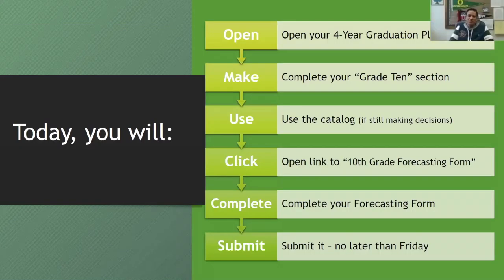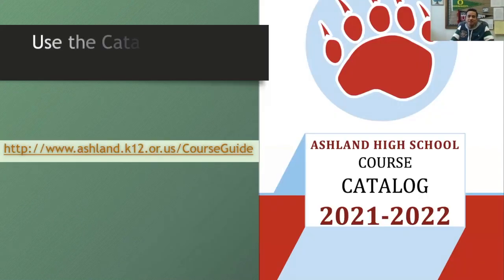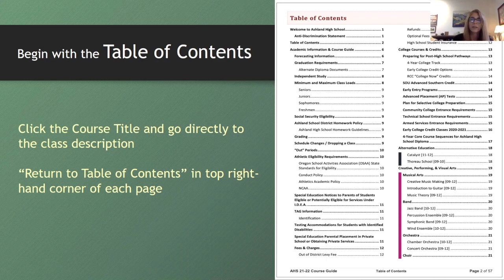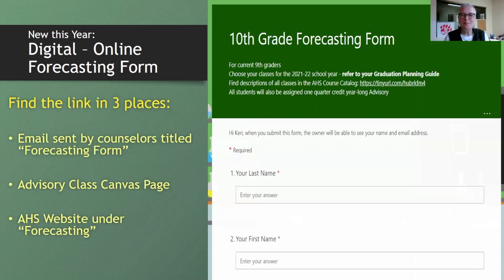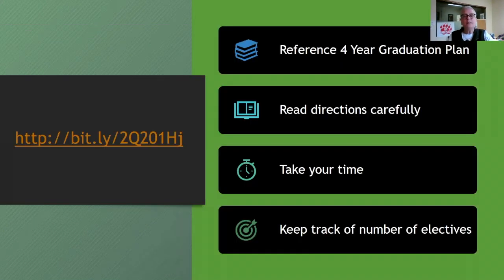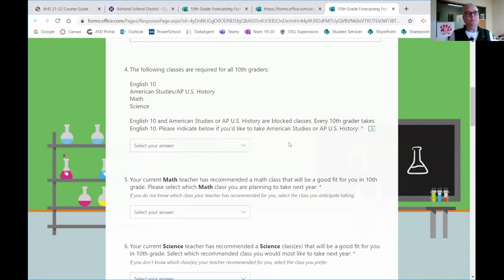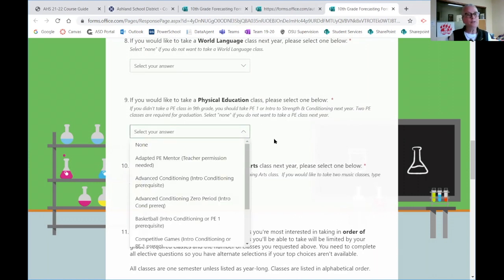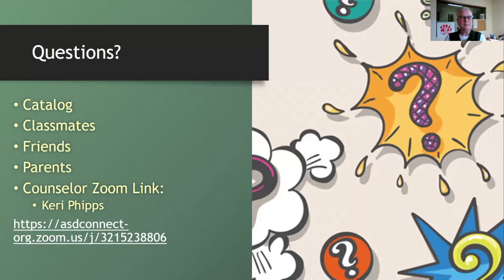AHS Freshman Forecasting Part 2 3/15/21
Counselors present the AHS Course Catalog and show students how to fill in their digital Forecasting Forms.